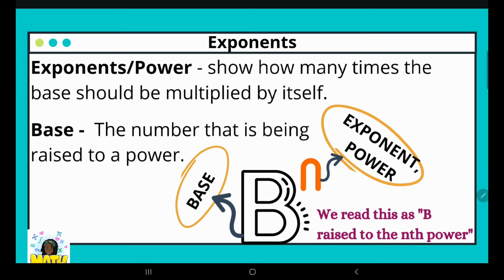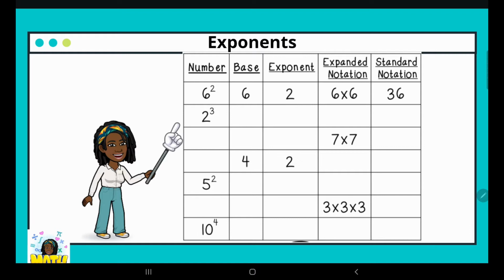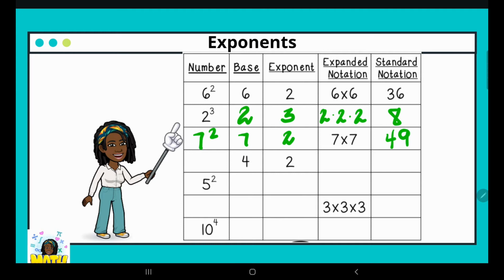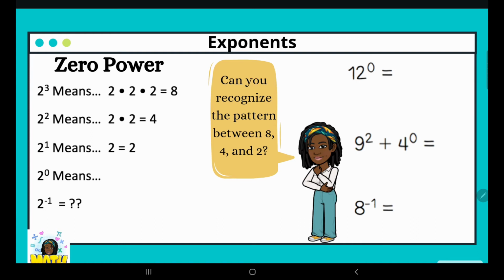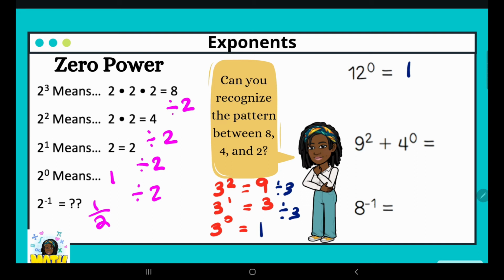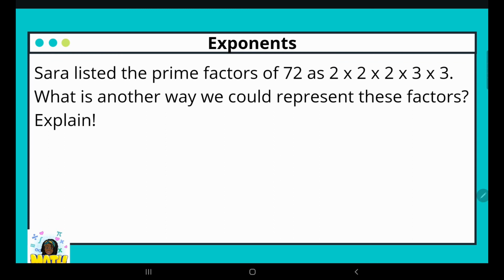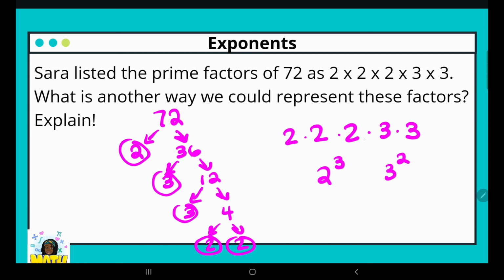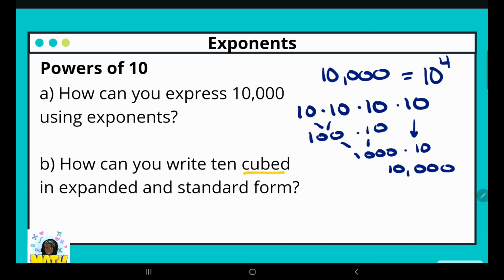6.5_Exponents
This video is an intro to exponents and explains the concept behind numbers raised to the zero power equaling one.